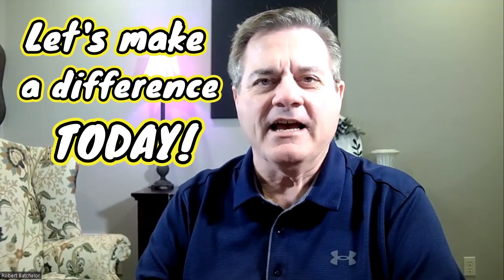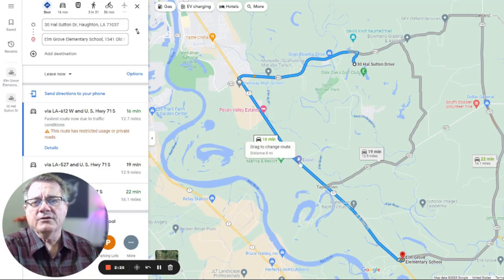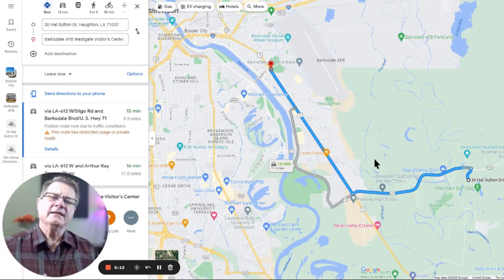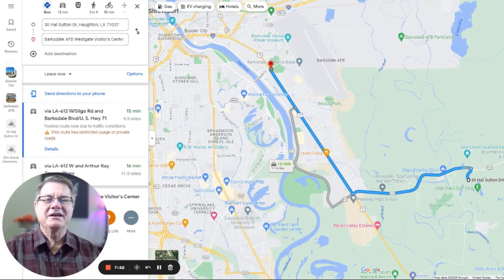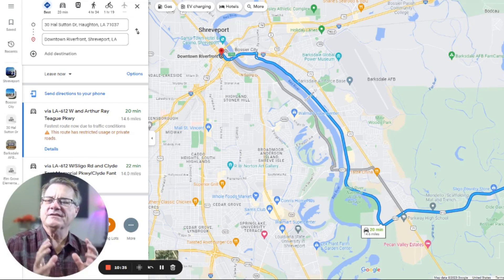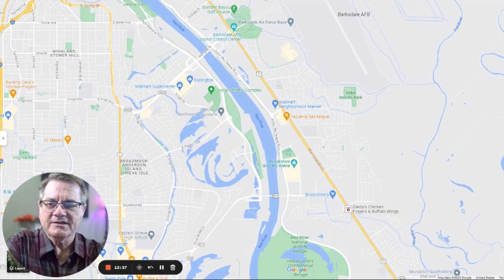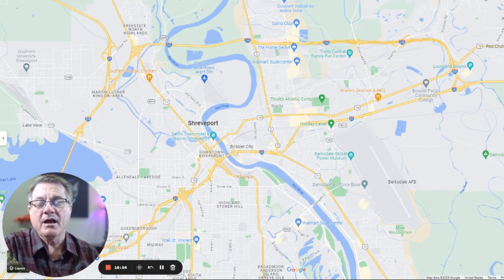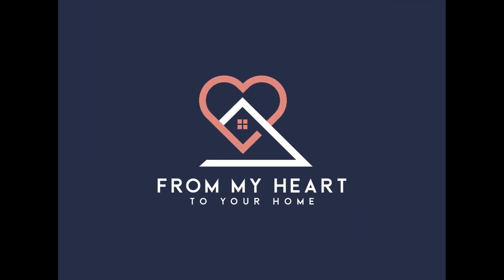Pros and Cons of Olde Oaks Subdivision | Moving to Haughton | Living in Shreveport Bossier City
Are you thinking about moving to Haughton? Let's explore the pros and cons of Olde Oaks Subdivision today! Olde Oaks Subdivision in Haughton Louisiana is a great place to live for families
and professionals alike.
Olde Oaks Subdivision offers top-rated public schools, plenty of job opportunities, and a wide variety of recreational activities and amenities. If you're looking for a safe, comfortable place to call home, Olde Oaks Subdivision in Haughton Louisiana is definitely worth considering.
If you're looking for a luxurious, spacious home in a safe and family-friendly community, Olde Oaks Subdivision in Haughton Louisiana is the perfect place for you. The median home price in Olde Oaks Subdivision is about $450,000, but there are plenty of homes available at all price points. Whether you're looking for a sprawling estate or a cozy starter home, you're sure to find something that suits your needs in Olde Oaks Subdivision in Haughton Louisiana.
Haughton Louisiana is also home to a variety of businesses and job opportunities. The city's proximity to Shreveport Louisiana makes it an ideal location for commuters.
In addition to being a great place to live and work Haughton Louisiana is also home to a variety of recreational activities and amenities. Haughton Louisiana offers plenty of shopping and dining options, as well as parks, trails, and golf courses in nearby Bossier City, Louisiana.
If you're looking for a safe, family-friendly community with excellent schools and plenty of job opportunities, Olde Oaks Subdivision in Haughton Louisiana is the perfect place for you. With its beautiful homes and convenient location, Olde Oaks Subdivision in Haughton Louisiana has everything you need to make it your home.
We specialize in homes for sale in Shreveport Bossier and the surrounding suburbs.
00:00 Introduction  to Living in Shreveport Bossier City - Living in Shreveport Bossier City
00:29 Pros and Cons of Olde Oaks Subdivision location - Living in Shreveport Bossier City
02:11 Pros and Cons of Olde Oaks Subdivision schools - Living in Shreveport Bossier City
04:41 Pros and Cons of Olde Oaks Subdivision BAFB - Living in Shreveport Bossier City
07:46 Pros and Cons of Olde Oaks Subdivision airport - Living in Shreveport Bossier City
09:11 Pros and Cons of Olde Oaks Subdivision downtown - Living in Shreveport Bossier City
11:12 Pros and Cons of Olde Oaks Subdivision closing remarks - Living in Shreveport Bossier City
If you want to know everything about living in Shreveport Bossier City then subscribe▶ and tap the bell🛎 for notifications so you can be the first to know about the current market in Shreveport Bossier City. 😁
We get calls and emails every day from people just like you, looking for help on making their move to Shreveport Bossier City and we absolutely love it.😍 Whether you are moving in 9 days or 90 days, give us a call☎, shoot us a text📝, or send us an email📨 so we can help you make a smooth move to Shreveport Bossier City.🤠
Robert Batchelor, Real Estate Broker#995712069
Licensed by Louisiana Real Estate Commission
Living in Shreveport Bossier City
100 Courtney Lane
Bossier City, LA 71111
Preferred Lender: J&L Processing
*Be sure to let Jason know you’re working with Robert Batchelor.
If you would like to know more about our brokerage, Living in Shreveport Bossier City, then give us a call, send us a text or shoot us an email. We'd love to meet you!
Brokerage: Living in Shreveport Bossier City